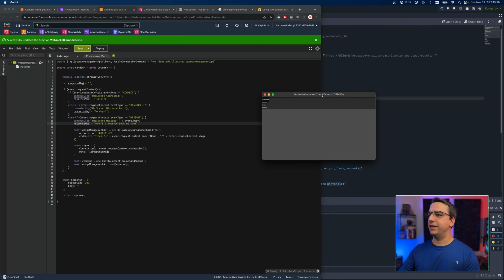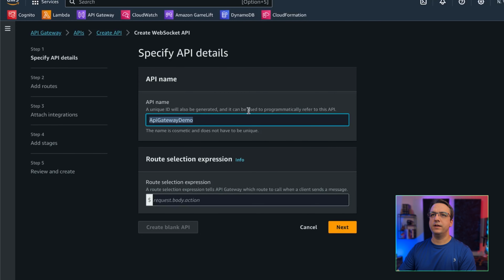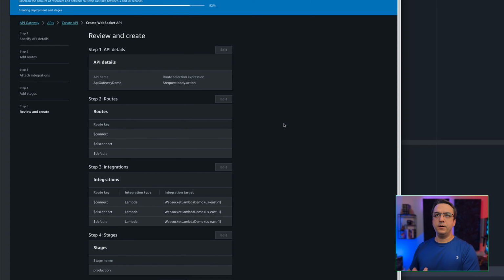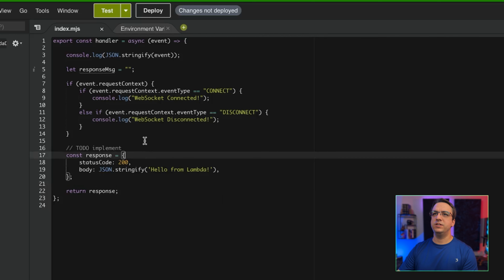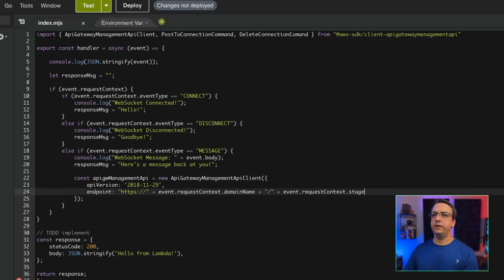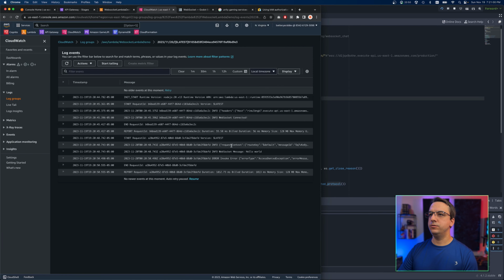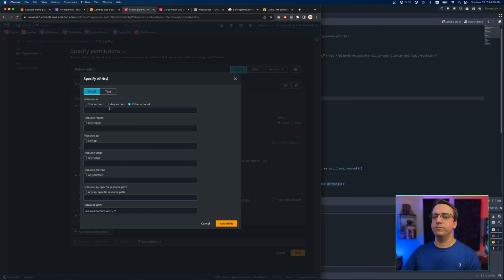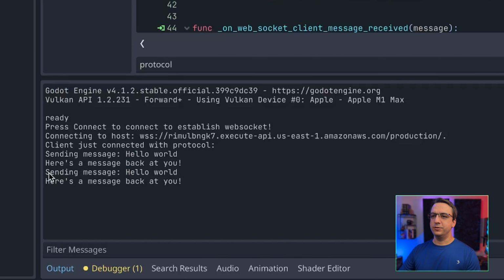Create a WebSocket Server Using AWS Lambda for Your Godot 4 Multiplayer Game!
This video covers how to setup a hello world WebSocket server using AWS API Gateway and Lambda.  This can be used with Godot 4 or Unity as a starting point to make a lobby, chat, leaderboard, or data messaging system.  I plan to continue this series by building out Lobby system for Godot multiplayer.